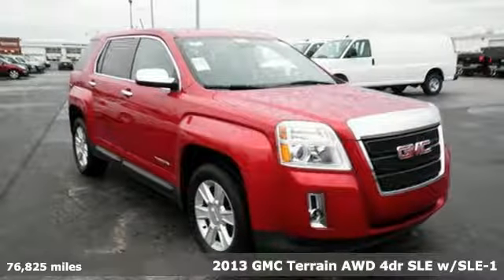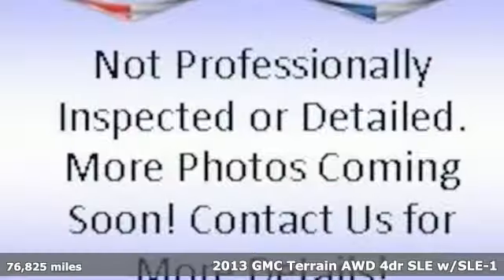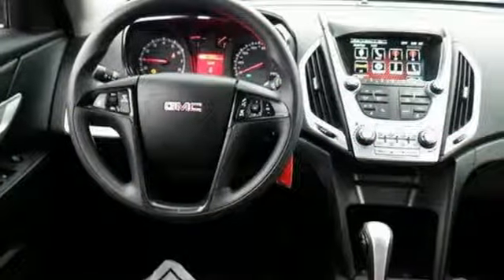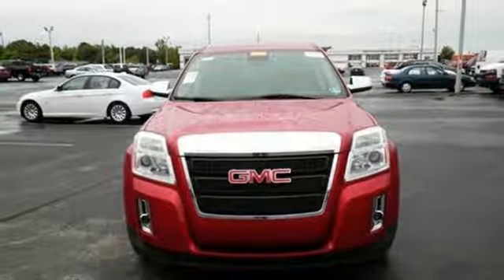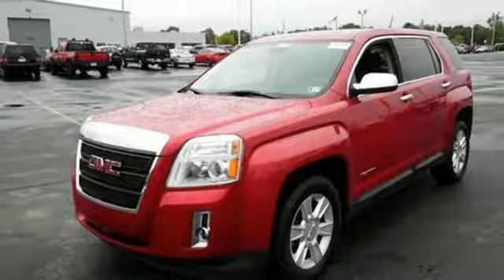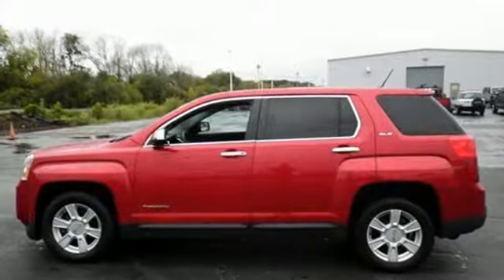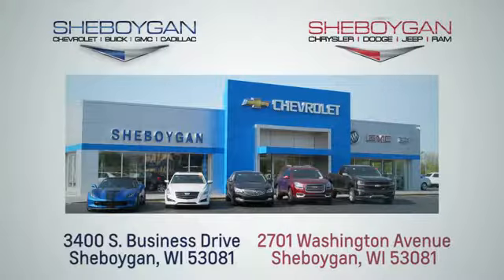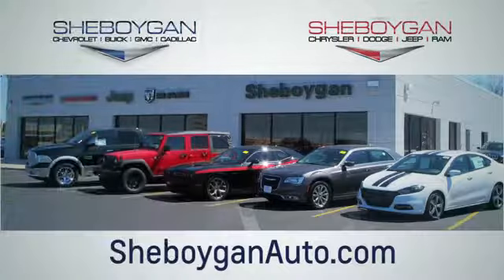Used 2013 GMC Terrain Oshkosh WI Sheboygan, WI Z8566XX - SOLD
Year: 2013
Make: GMC
Model: Terrain
Trim: SLE
Engine: 4 Cyl. 2.4L
Transmission: Automatic
Color: Crystal Red Tintcoat
Interior: Jet Black
Mileage: 76825
Stock #: Z8566XX
VIN: 2GKFLREK4D6160710
Red 2013 GMC Terrain SLE-1 AWD. 29/20 Highway/City MPGThree dealerships two locations, one goal to be your dealer! At Sheboygan Chevrolet Chrysler, we walk it, with pride! Our Sales personnel are non-commissioned, which means we pay their wages, not you! If you are looking for a Green Bay GMC, Buick, Chevrolet, or Cadillac dealer, we're a short drive away in Sheboygan. We are located on S. Business Drive, in the South part of town in Sheboygan, Wisconsin. We have a huge selection of GM vehicles for you to choose from. Our dealership is open 6 days a week, as well as our parts and service departments. Check out our hours and directions page, then make the drive to Sheboygan Chevrolet Buick GMC Cadillac. You'll see why our Green Bay Cadillac, Chevrolet, GMC, and Buick customers keep coming back to our dealership.Awards: * 2013 IIHS Top Safety Pick Reviews: * If you're looking for something akin to a Ford Escape or Honda CR-V, but you don't like futuristic styling or 4-cylinder powertrains, the GMC Terrain for 2013 may very well be the answer. Its squared-off edges and flared wheel openings say GMC Truck loud and clear. Source: KBB.com * Premium look inside and out; quiet cabin with lots of storage bins; spacious and adjustable backseat; comfortable highway ride. Source: Edmunds

Address:
3400 South Business Drive